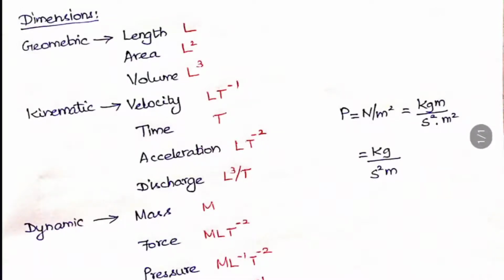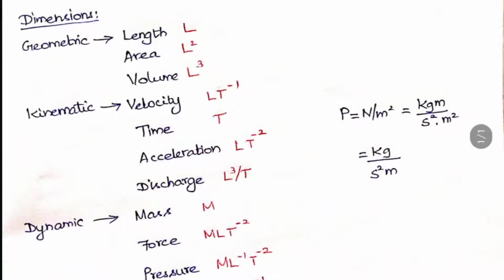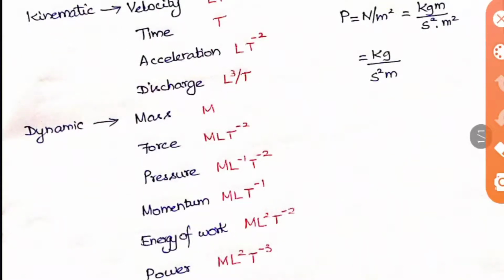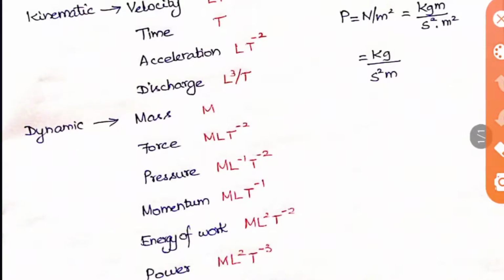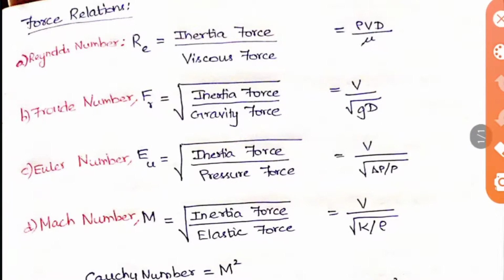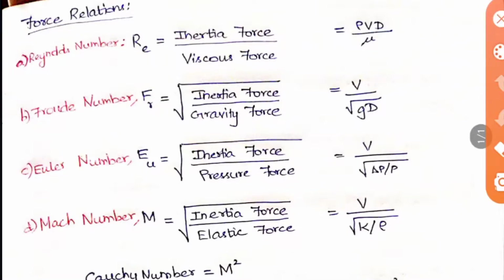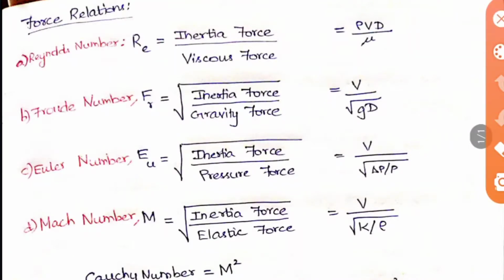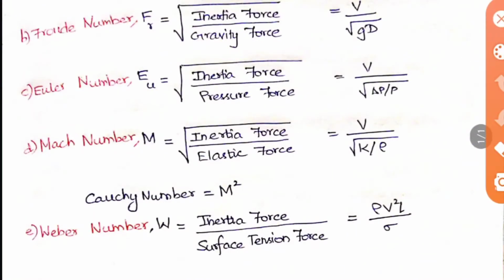Dimension & Force Relations | Fluid Mechanics | Lecture 18 | English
Letz Prepare. . .

You can download the PDF file of Lecture 18 - Fluid Mechanics